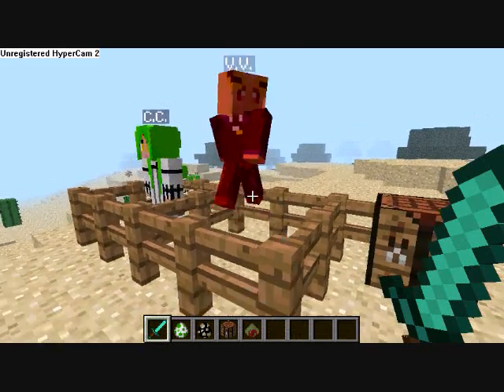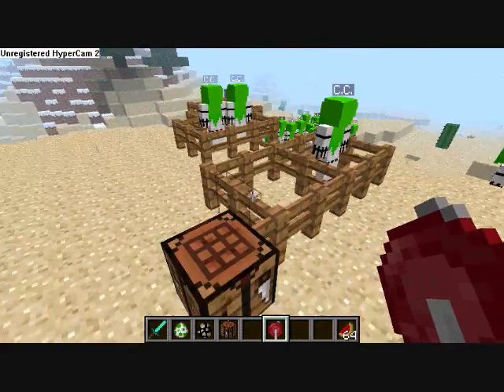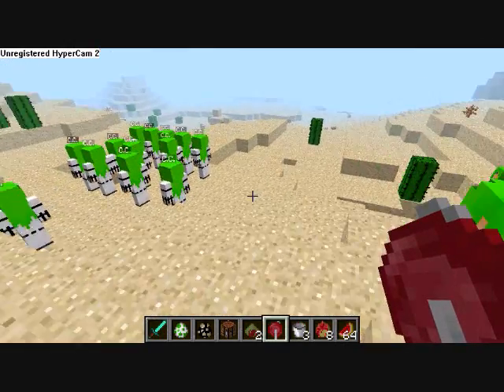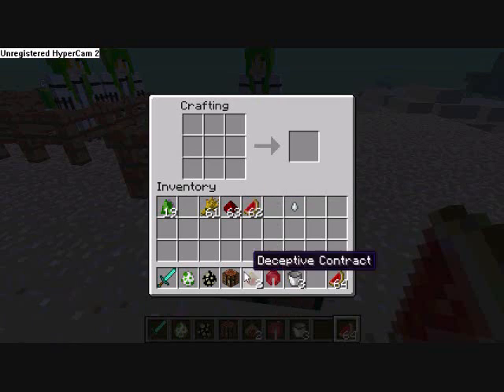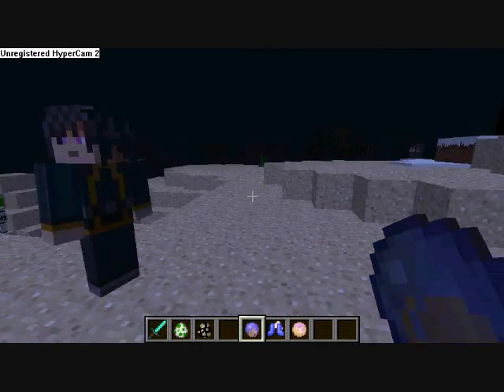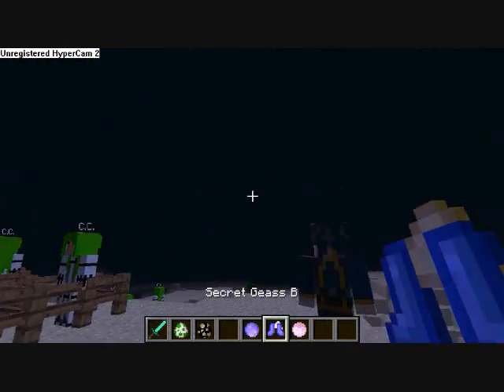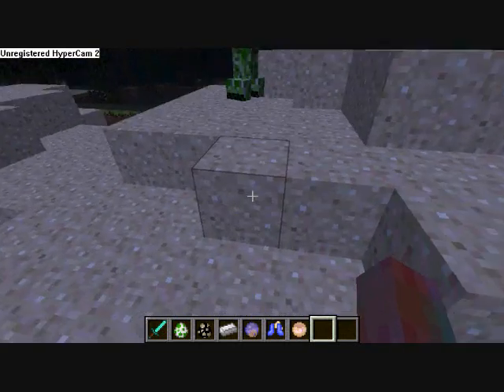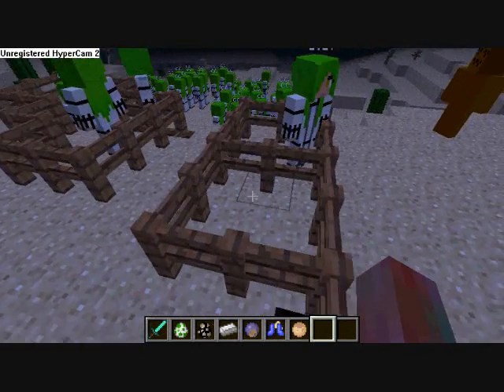[1.5.2][Forge]Code Geass Mod for Minecraft! Pixelated Anime Characters![WIP]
I can't believe no one else ever did a mod like this! Oh well, I made the mod myself, and it is a WIP thus far, but I'll stick with it.